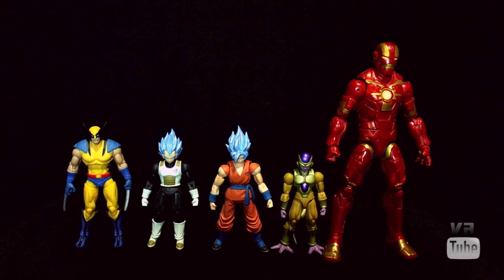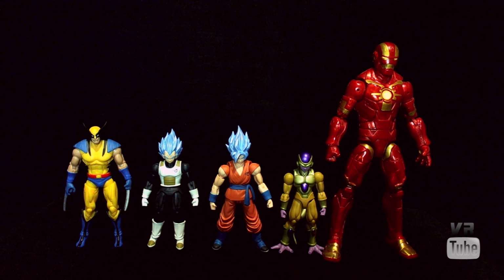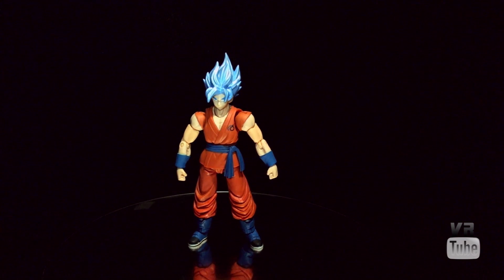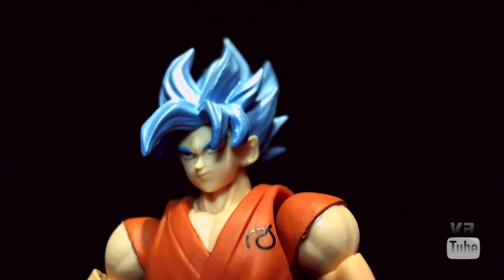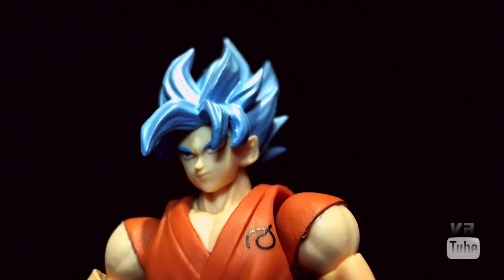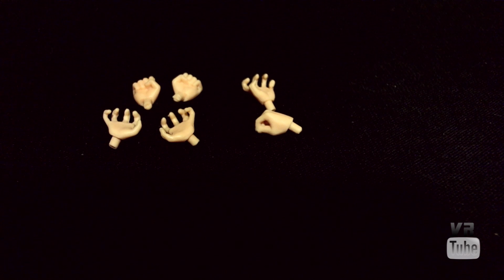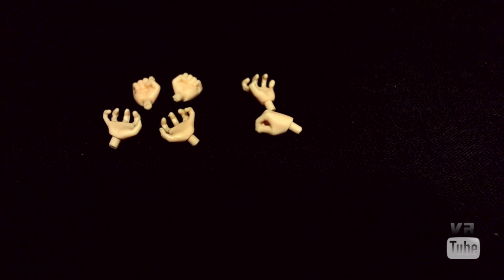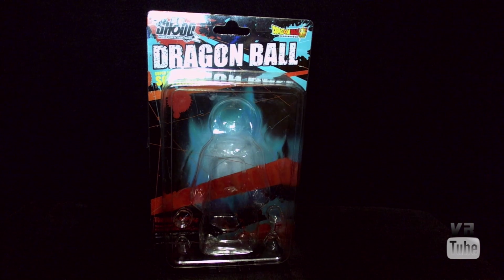VR Reviews: SHODO NEO- Super Saiyan God SS Goku Review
Blueper Cyan...